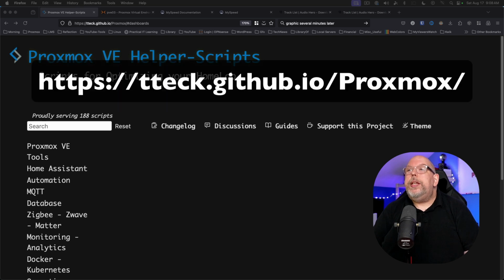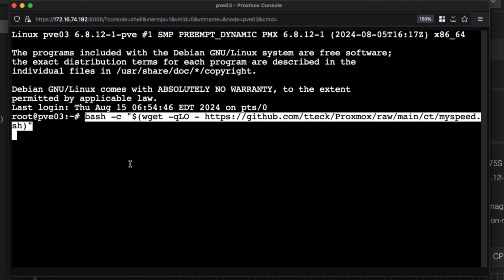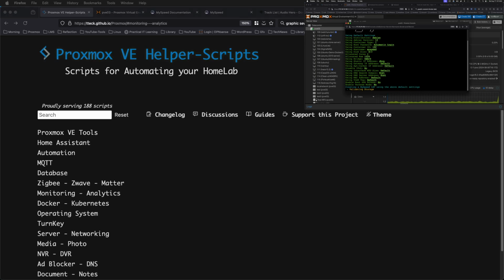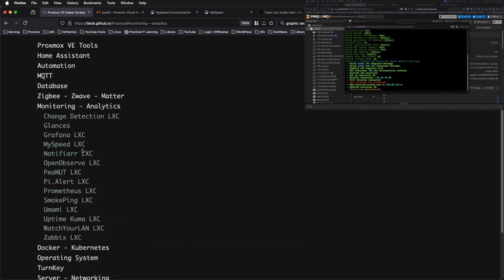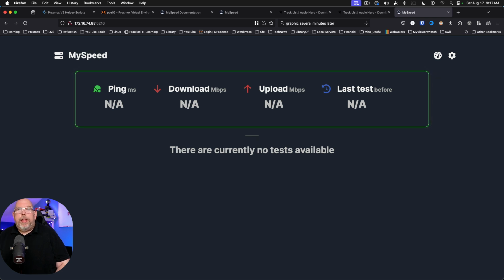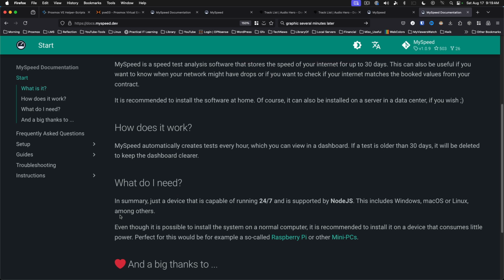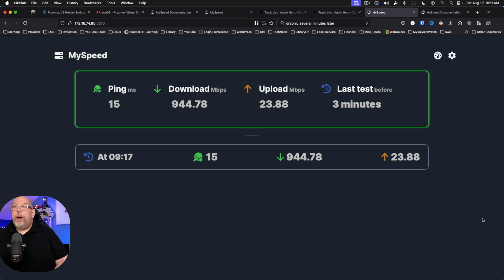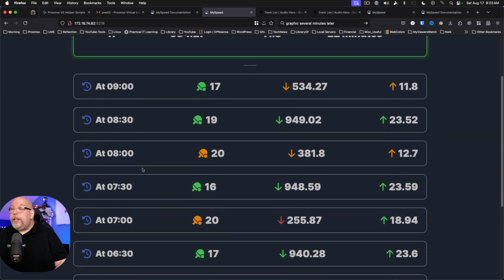LXC Containers on Proxmox? Start Here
This must-see Proxmox VE Setup guide details setting up Linux Containers (LXC) using MySpeed as an example. From start to finish, we've got everything you need to get up and running in no time!

Chapters
00:00 Intro
00:30 Proxmox Helper Scripts Website walkthrough
01:19 Run the script on Proxmox
03:11 Looking through other resources on the Proxmox Helper Scripts website
05:22 Initial look at MySpeed and initial setup in web interface
06:26 Run the first speed test manually
07:12 A quick look at the documentation
09:25 Looking at an existing MySpeed install with more data
10:53 Wrap-up and final thoughts